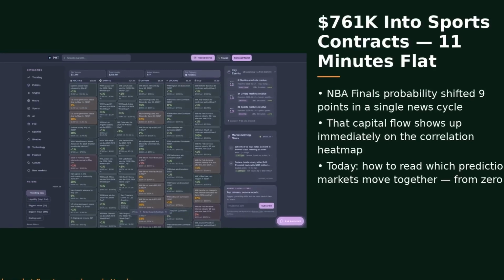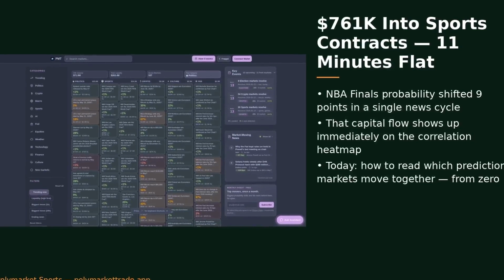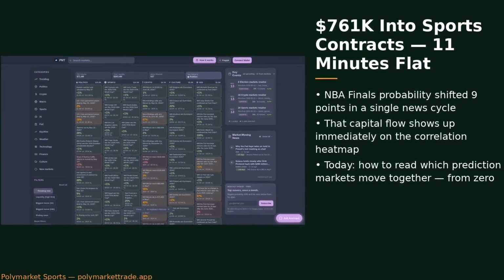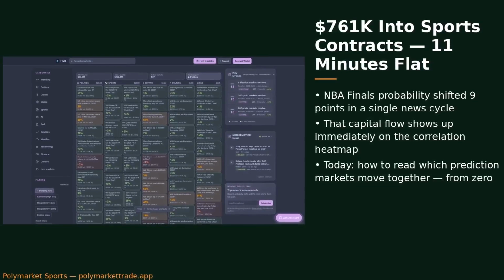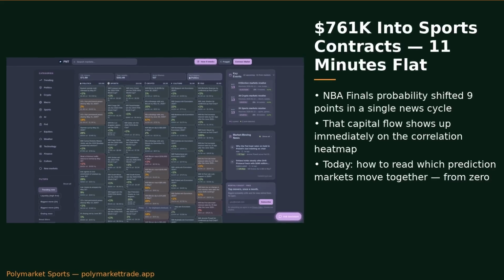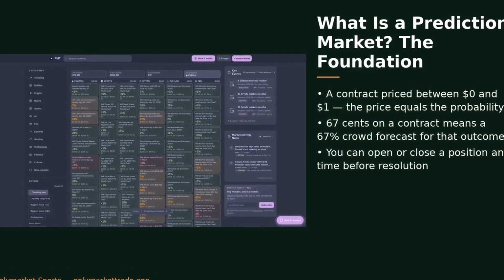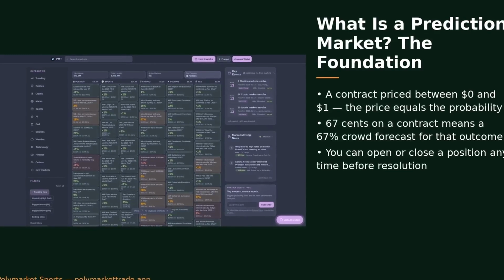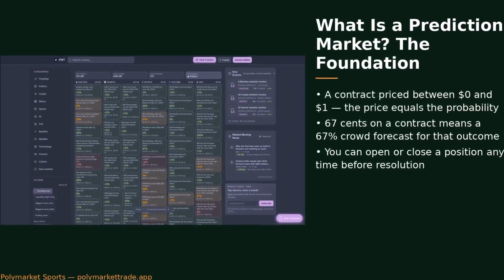How to Use the Correlation Heatmap on Polymarket Trade (2026 Tutorial)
🤖 Live news + market matching: free Telegram bot @newsmarketmatching_bot

Follow playoff prediction markets and championship probability shifts in real time — the Correlation Heatmap on Polymarket Trade color-codes which categories move together. In this tutorial I walk through heatmap colors, the network graph that clusters markets by shared tags and capital flow, and a real hedging example: an AI market position offset by a related crypto market. Perfect for sports fans who already think analytically about win totals and bracket outcomes. Follow @BetTheNews on Telegram for daily market signals.

🤖 AI-ASSISTED PRODUCTION
Voice narration uses text-to-speech (Microsoft Edge Neural Voices). Charts and screenshots are auto-generated from live PolymarketTrade data. Market selection, editorial framing, and final review are done by the PolymarketTrade team. We disclose this so viewers know what's automated and what's not.

Polymarket is a CFTC-regulated prediction market. Trading involves risk of loss. Must be 18+.